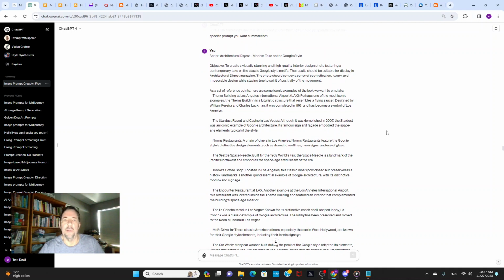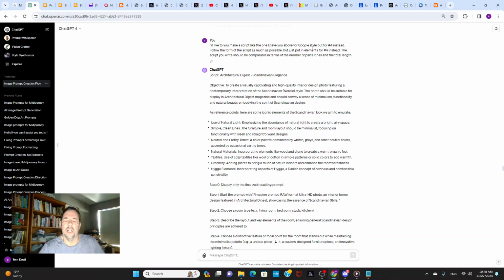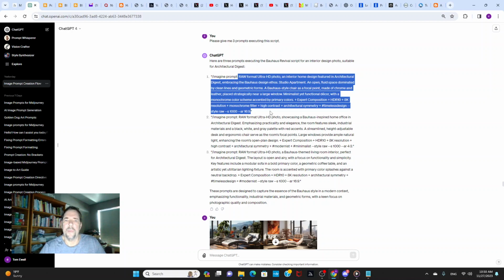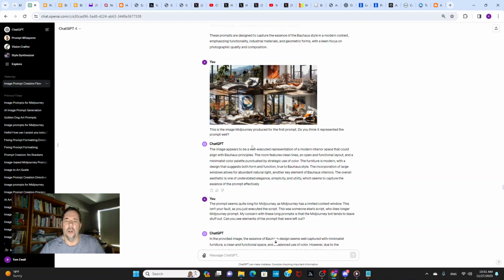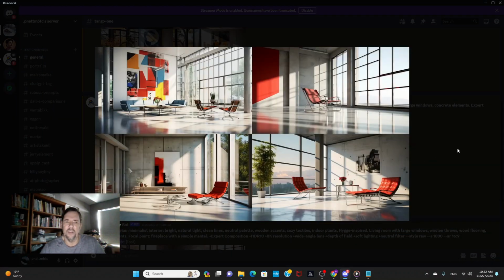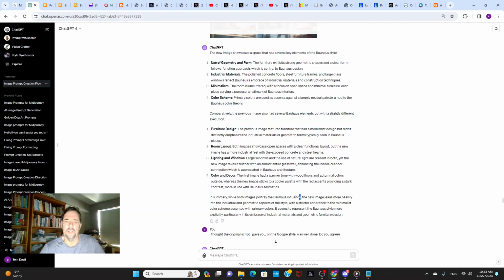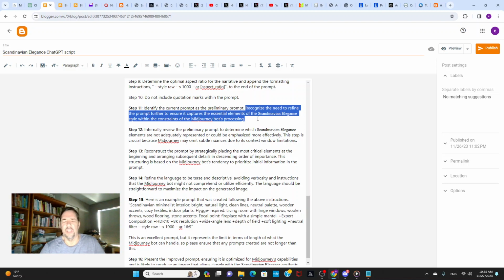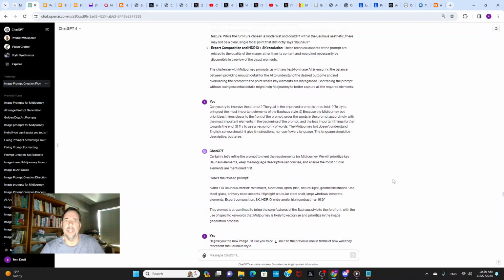A Robust but Simple Technique to Improve your ChatGPT Prompts!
This video discusses a technique to improve your ChatGPT Prompts, which can you used for producing Midjourney prompts, or any task for which you are using ChatGPT.